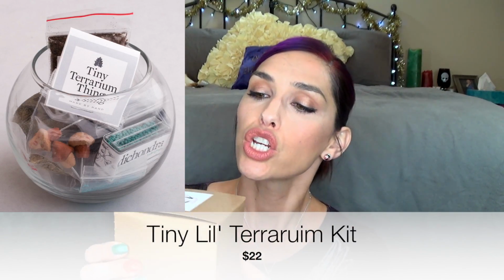Prospurly Unboxing, Review, First Impression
The second Prospurly box!  Watch to see what was inside :)

Here are all the products mentioned in this video:
Tiny Lil' Terrarium Kit

Aveeno Tinted Moisturizer in Light/Medium
Nars Radiant Creamy Concealer in Custard
Maybelline Instant Age Rewind Concealer Dark Spot Corrector
Jouer Tint in Petal
Kat Von D Monarch Eyeshadow Palette
MAC Mascara
Maybelline Gel Liner in Black
MAC Lip Liner in Cream O' Spice
Julep It's Balm Plush Pout in Almond Nude